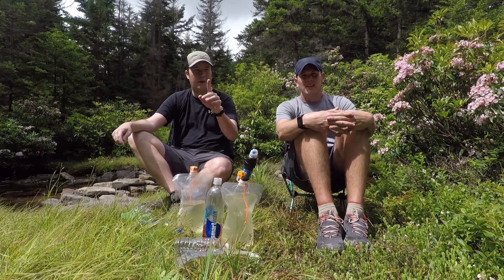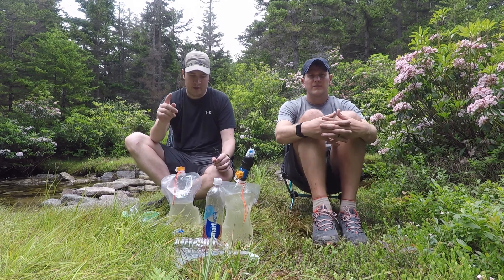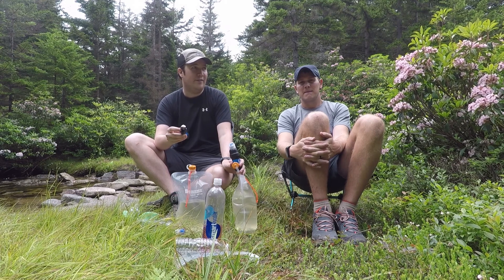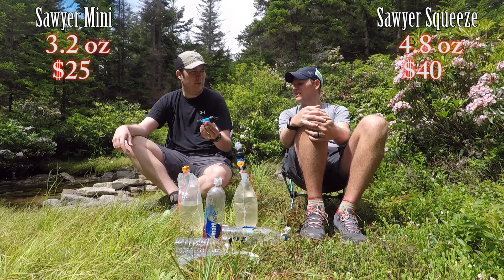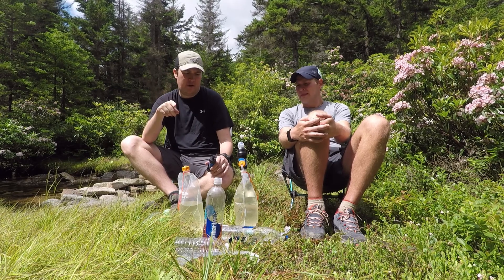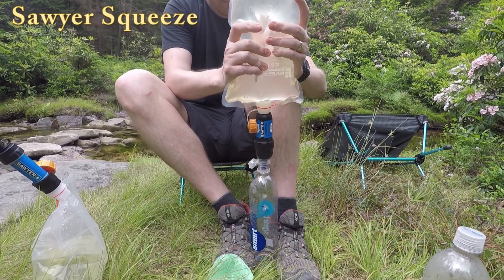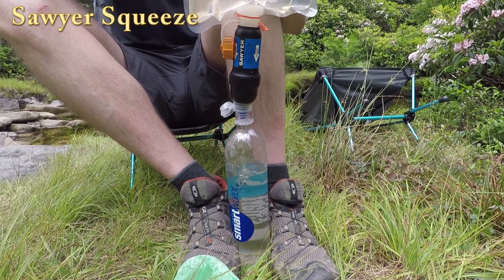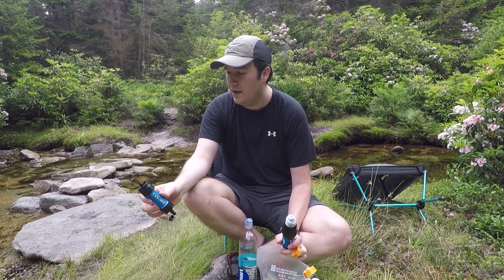Water Treatment Systems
Andy and I discuss our views on water filtration, as well as methods we have used in the past, and our current water treatment systems.

*These are not carbon filters! (as said in the video)
Sawyer Squeeze: